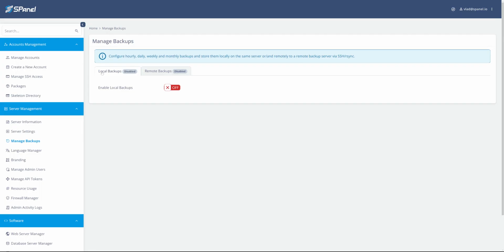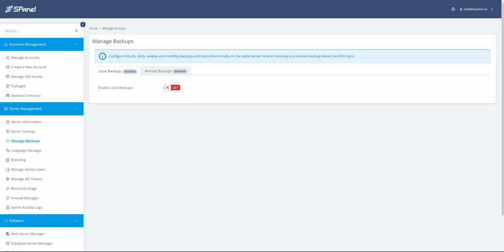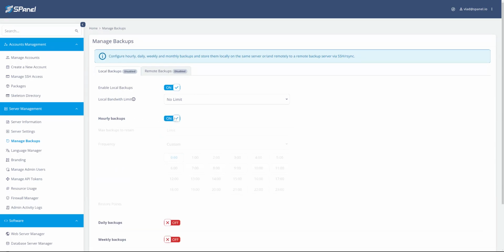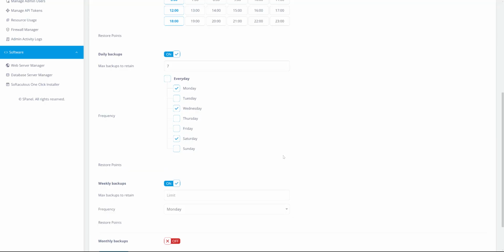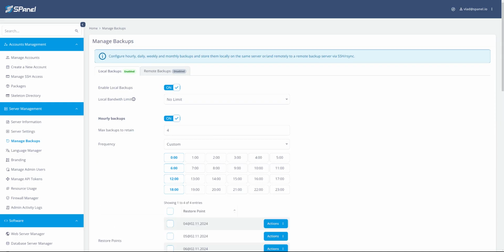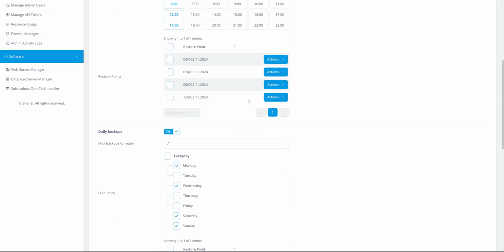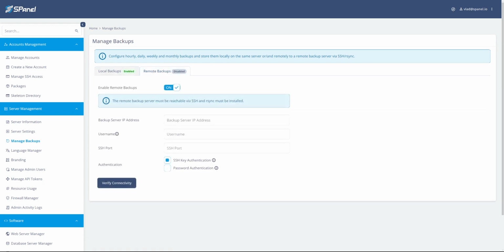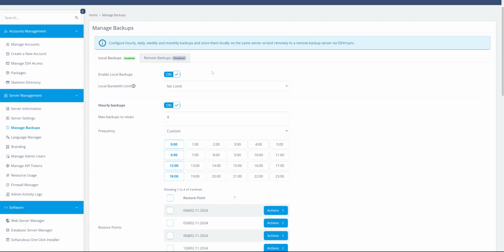How to Configure Backups in SPanel